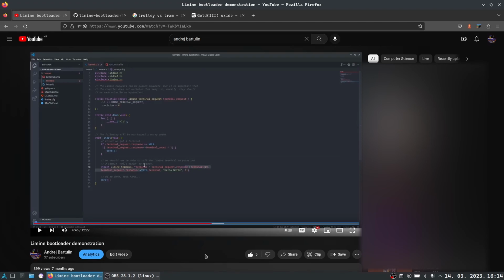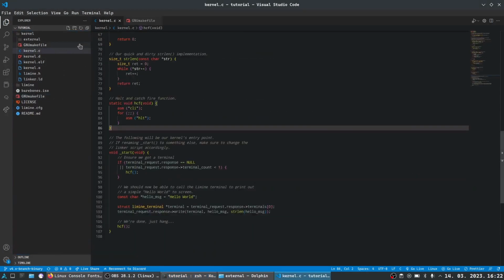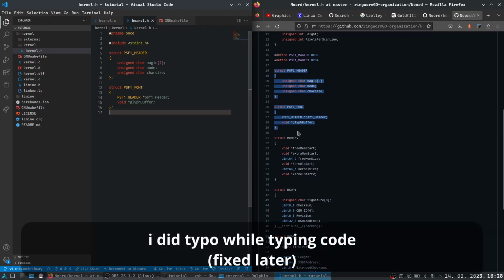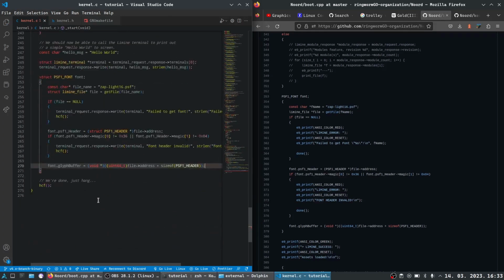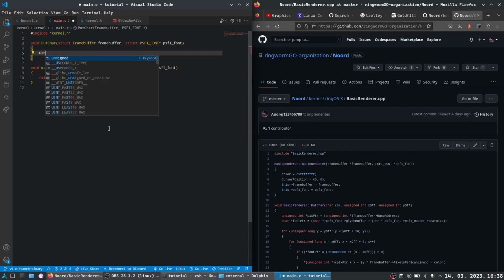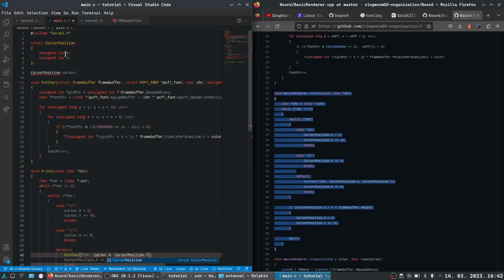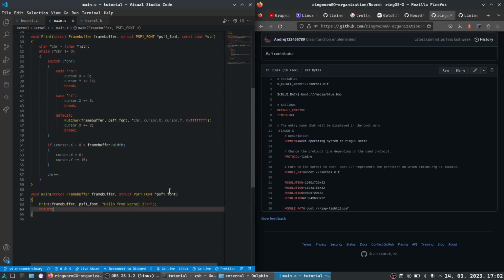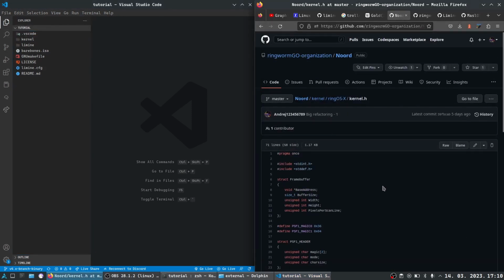Printing from fonts using Limine bootloader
My second video about Limine which talks about loading font and printing text from that font.

WARNING: this video is based under words said/written by people more professional than me